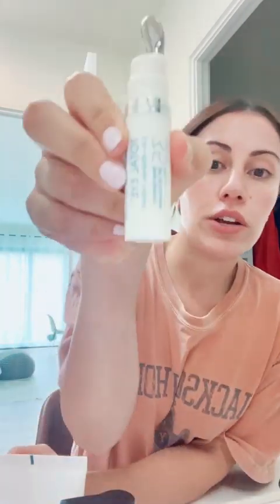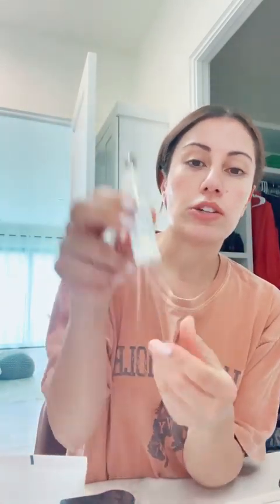Let's Talk SPF & My Current Favs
GRWM I Favorite Sunscreen